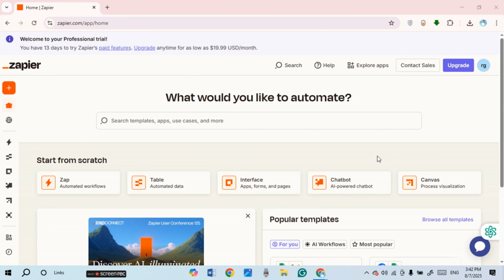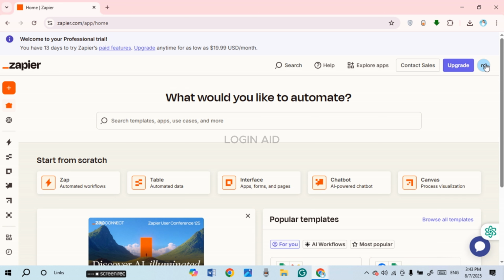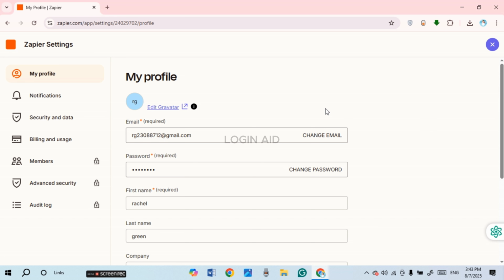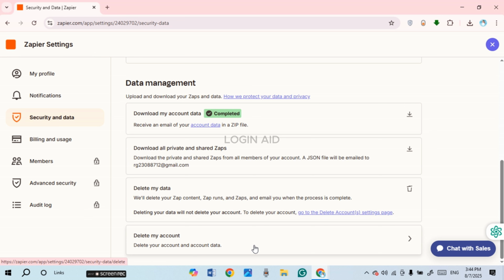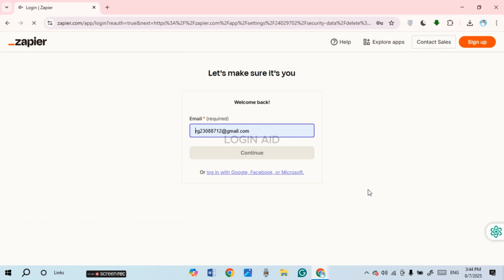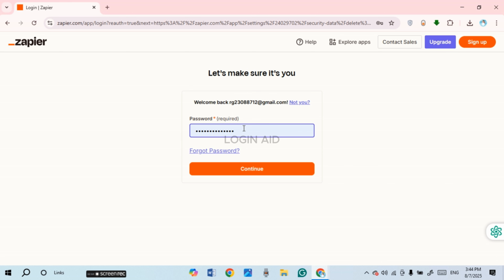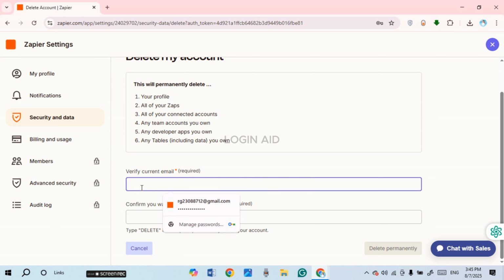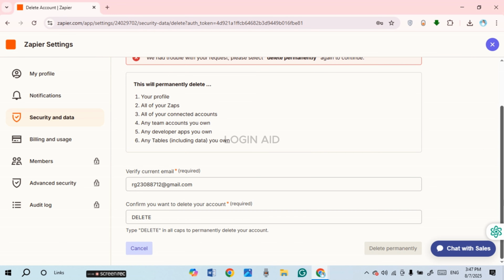How To Delete Zapier Account | Zapier Profile Deletion 2025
In this tutorial, we will show you how to find the account deletion settings in your profile, what data will be lost, and how to prepare your account before hitting that delete button.You will also learn the throughout verification process